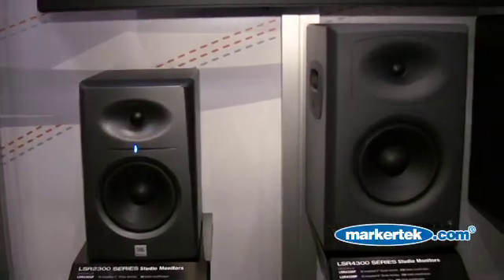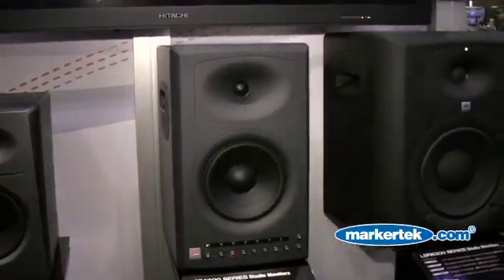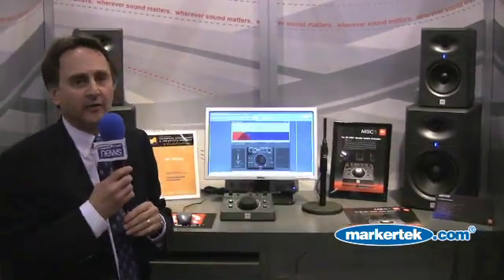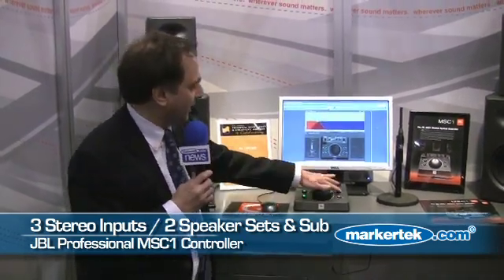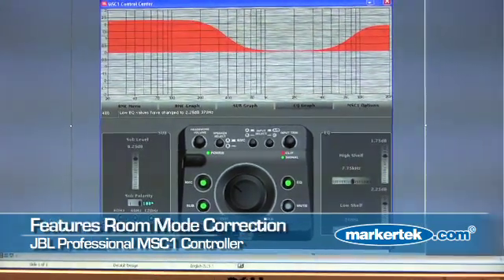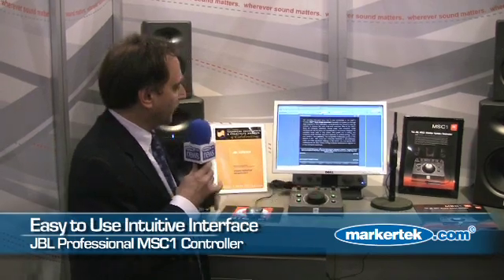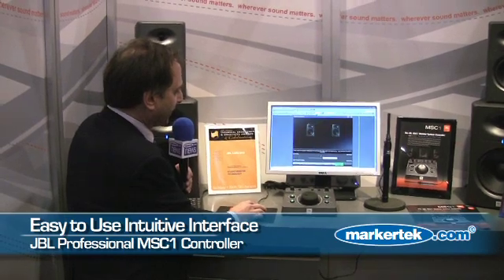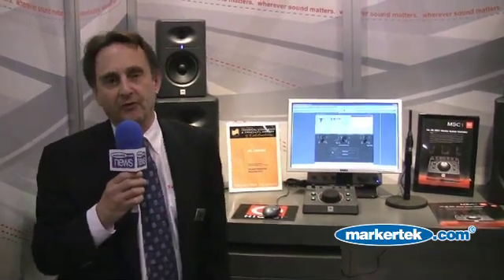The New MSC1 Monitor System Controller from JBL Professional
Markertek News Channel coverage of the new MSC1 monitor controller system from JBL Professional at AES 2009, NYC. Command all control room monitoring functions right from your mix position, with the MSC1 Monitor System Controller. In a convenient desk-top form-factor, the MSC1 provides essential monitor strip features found in large mixing consoles. Since the acoustics of your room can play a big part in what you hear, the MSC1 includes JBL's highly acclaimed RMC Room Mode Correction Technology. The end-result is a calibrated reference environment in which your speakers work in harmony with your room to take the guesswork out of mixing. With RMC you can tune your monitor system for greater clarity at the mix position. With the MSC1, youre clearly in control. Includes Calibration Microphone and MSC1 Control Center Software.